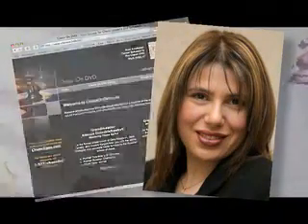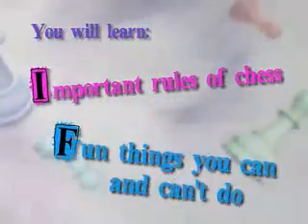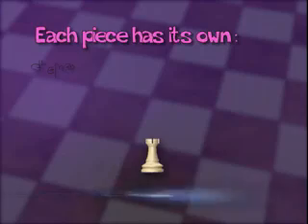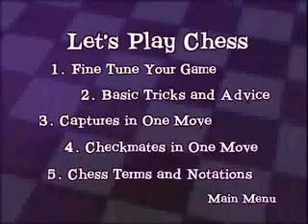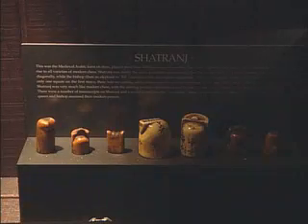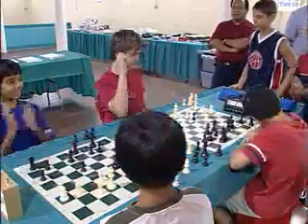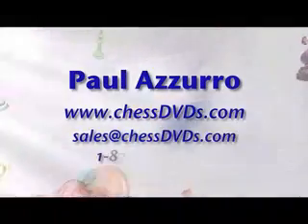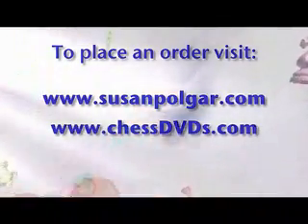Susan Polgar - DVD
productos Susan polgar DVD